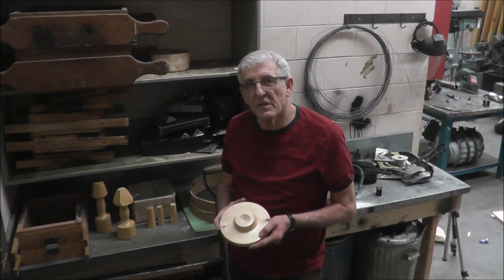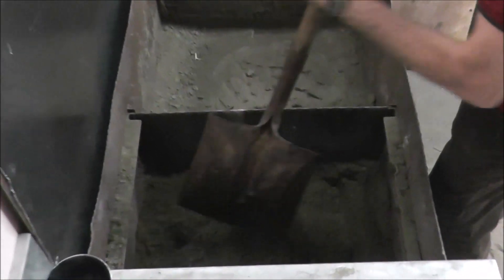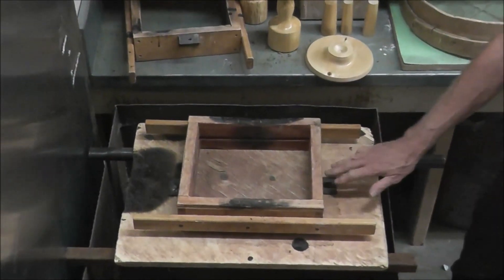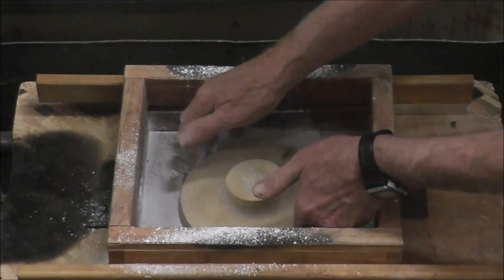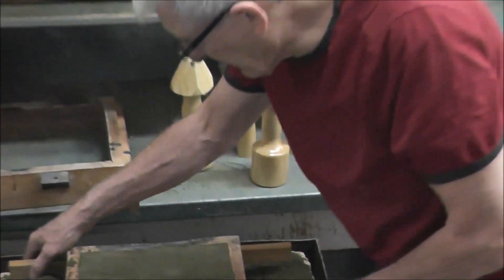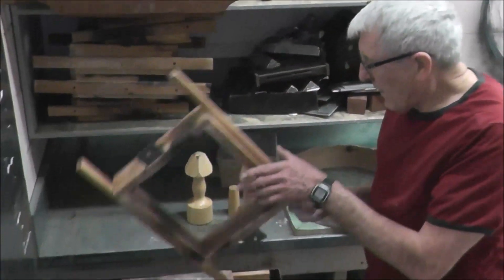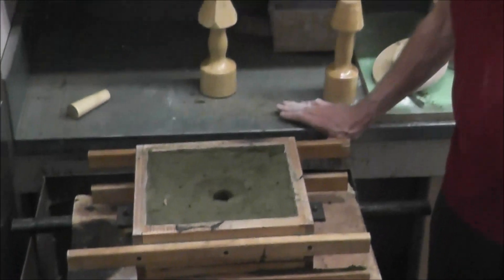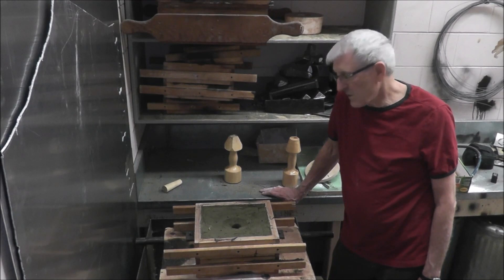CASTING, The foundry Process, PART1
In this video I will demonstrate the  steps to make mold for a casting. Part 1,  In Part 2 I will show the metal being melted, and then pour aluminum into the mold. In Part 3 I will machine the casting to make an indexing disc for my homemade wood lathe.